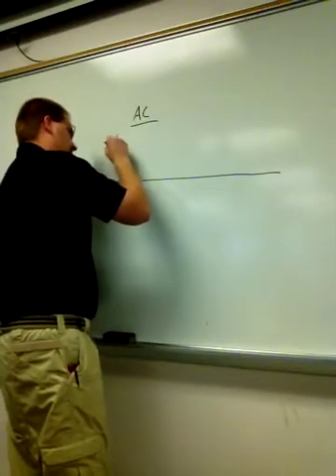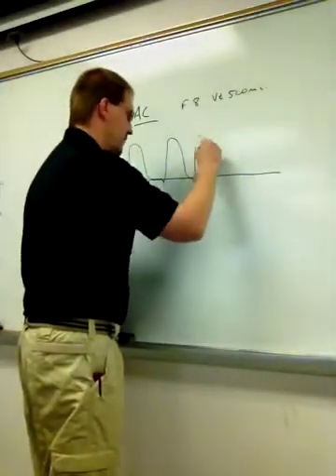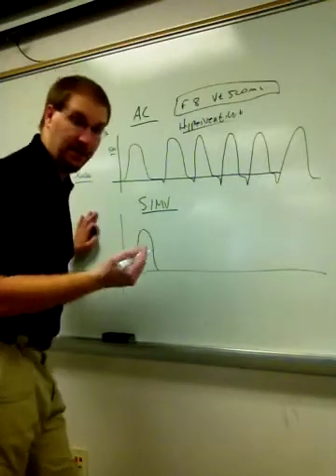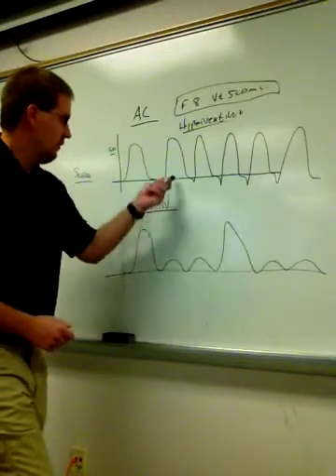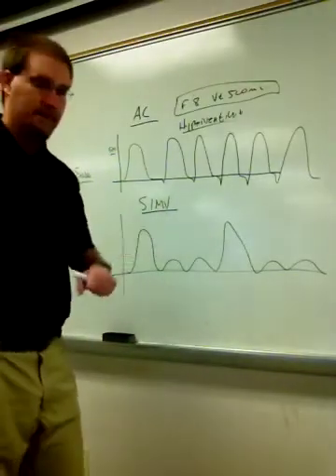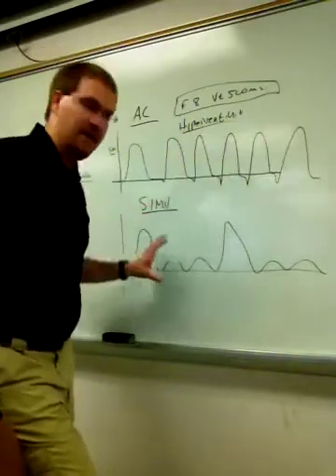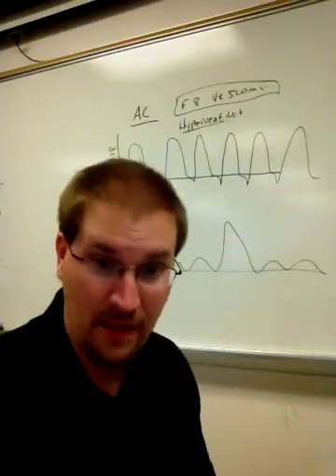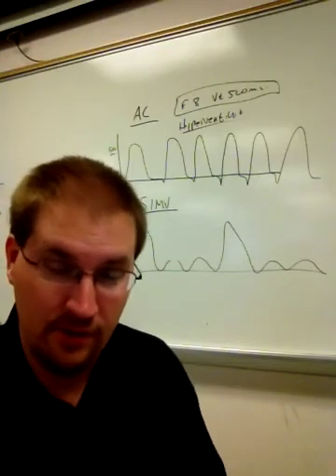SIMV versus AC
Comparing and contrasting SIMV and AC the two "flagship" modes of adult mechanical ventilation.